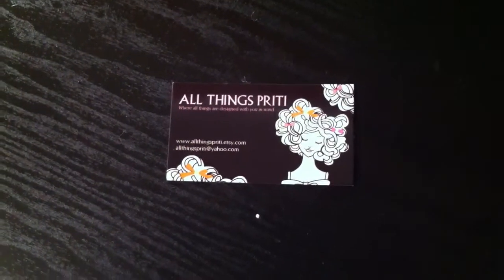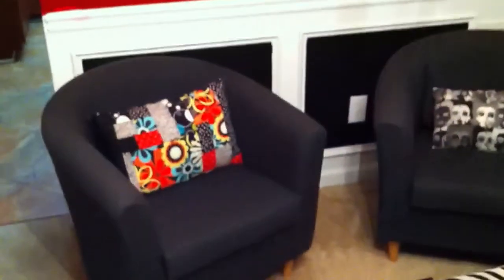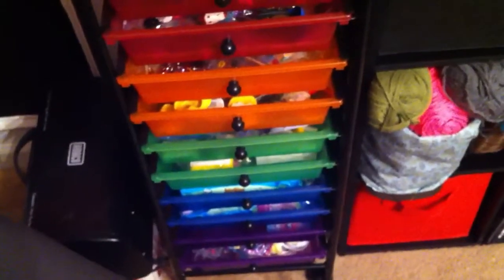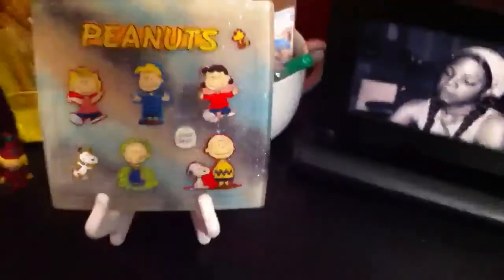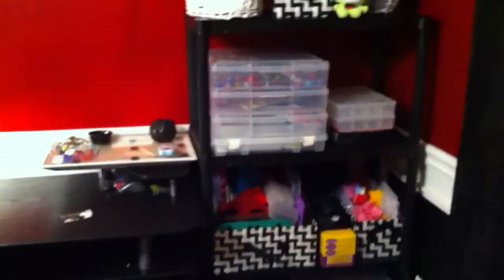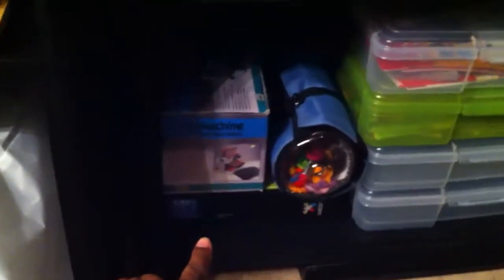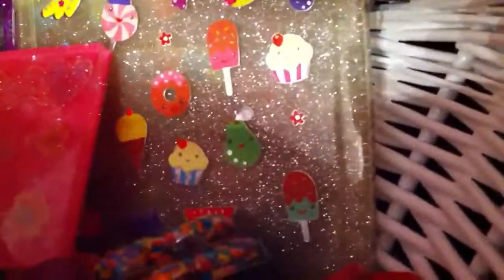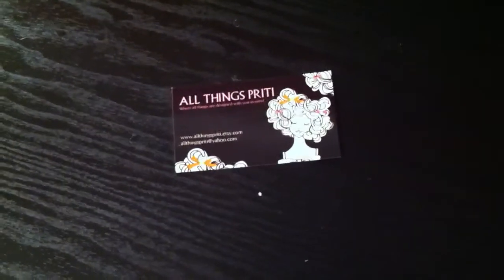Craft Room Makeover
No clutter!